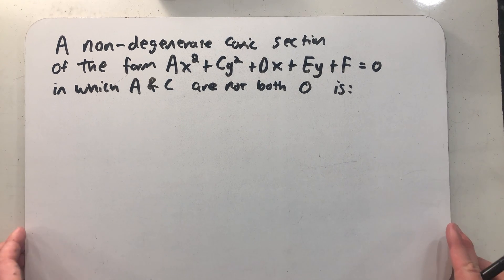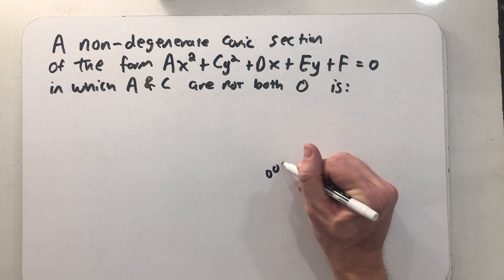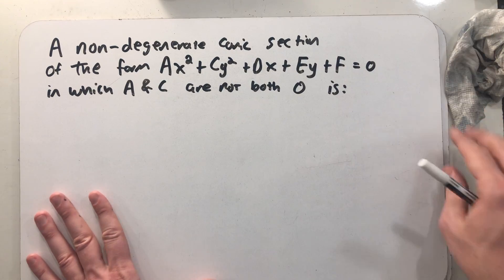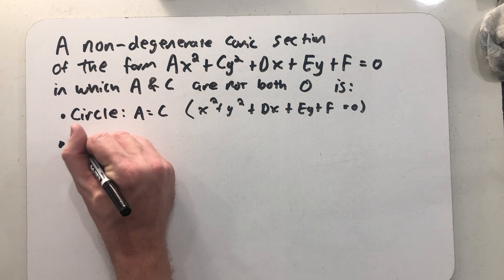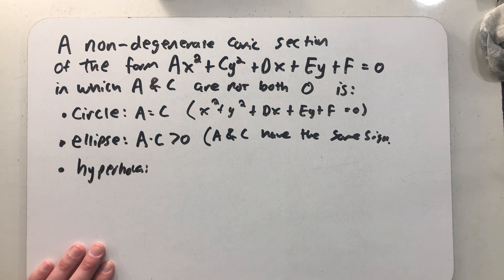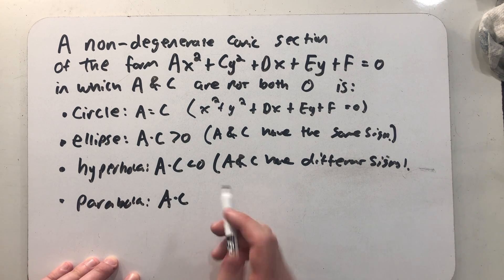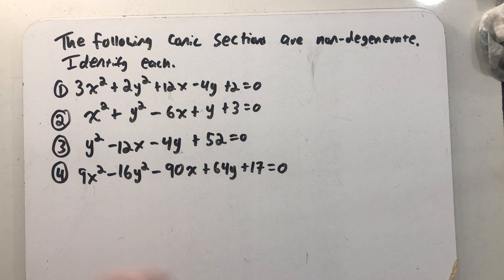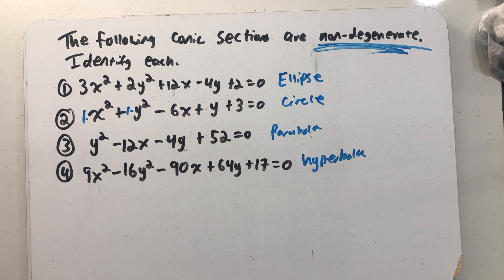Non- degenerate conic sections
Describing non-degenerate conic sections.